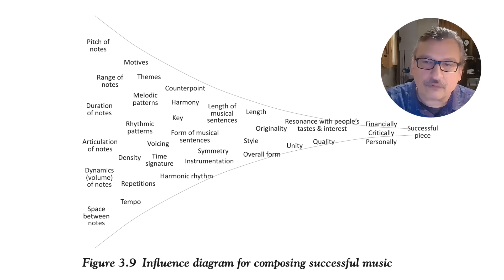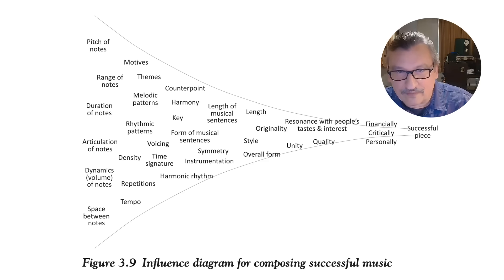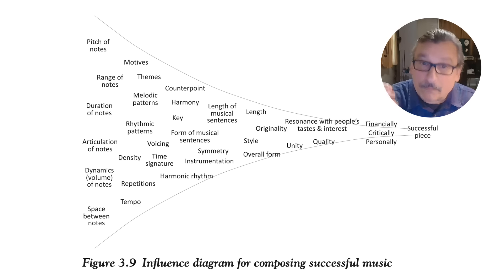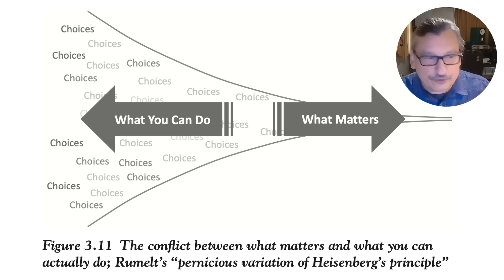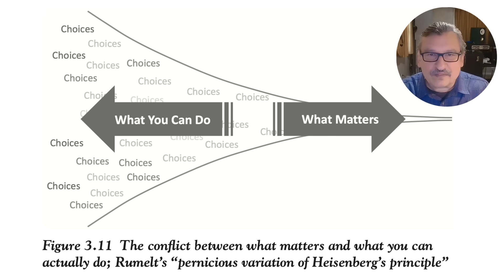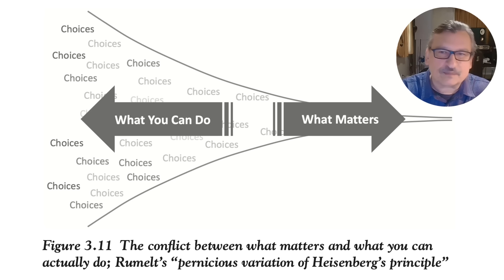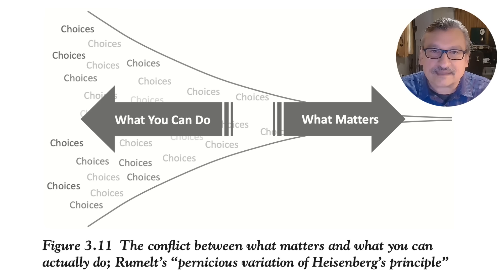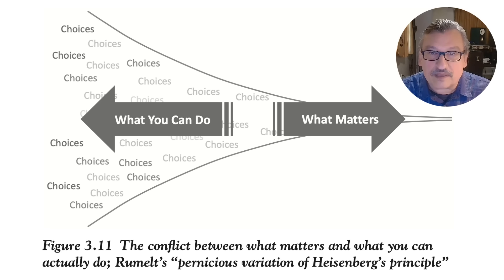Solving Innovation's Killer Problems with Peter Compo Part 3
Solving Innovation's Killer Problems with Peter Compo: The Emergent Approach to Strategy Part 3

In this episode of 'The Innovation Show,' we continue our exploration of the emergent approach to strategy with expert Peter Compo. Delving into the critical challenges of change and innovation, the discussion centers on how high-level aspirations are influenced by disciplined actions at low levels. Peter outlines 'killer problems' in innovation such as the volume of choices, time delays between actions and outcomes, and external influences. Through the use of influence diagrams and practical examples, such as running a successful bike shop, Peter demonstrates how organizations can navigate these problems. The episode also touches on strategies to provide real-time guidance, unify efforts, and ensure actions align with overarching goals, highlighting the importance of integrating these strategies in multifaceted organizations.

00:00 Introduction and Welcome Back
00:39 Understanding High-Level Aspirations
02:37 The Killer Problems of Innovation
04:05 Influence Diagrams and Strategy Frameworks
05:58 Real-World Examples and Practical Applications
07:44 Exploring the Influence Diagram
13:07 The Four Killer Problems
28:15 Solutions to the Killer Problems
41:36 Conclusion and Further Resources

Link to Aidan McCullen for Keynotes, workshops and event MC.